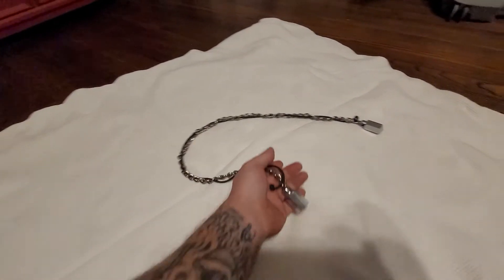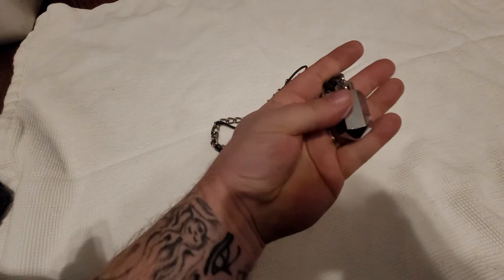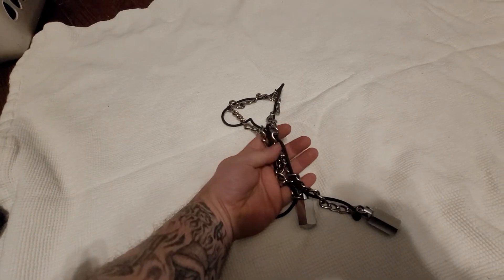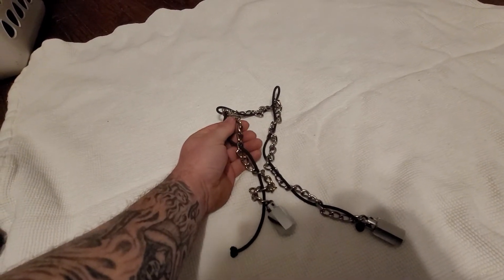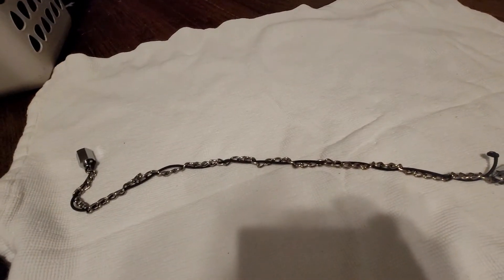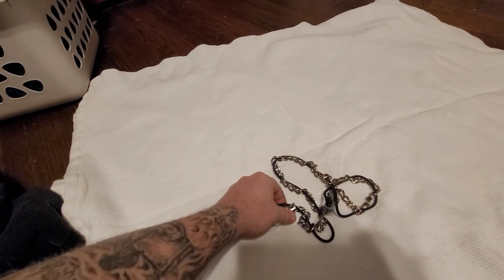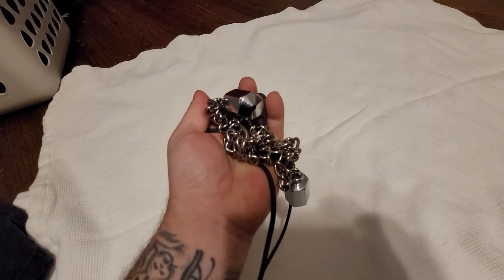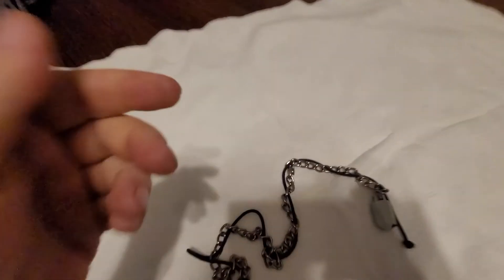Kusari-Fundo With a Silencer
Adding paracord to a kusari-fundo makes it quieter, and easier to carry.